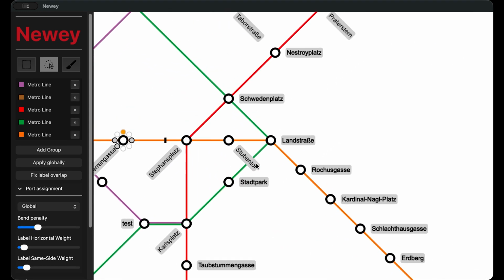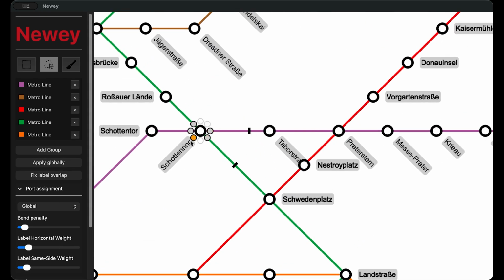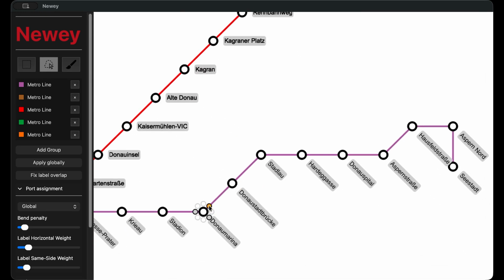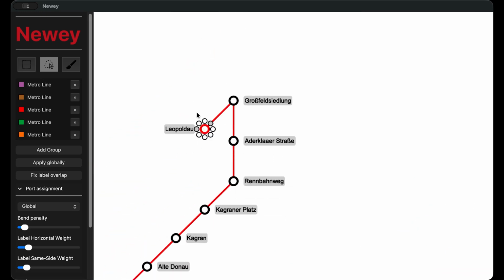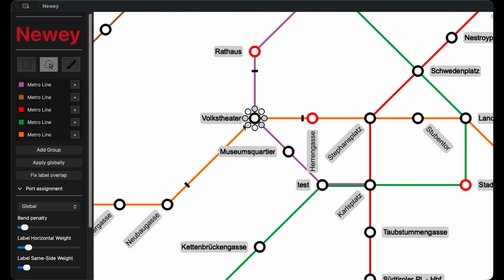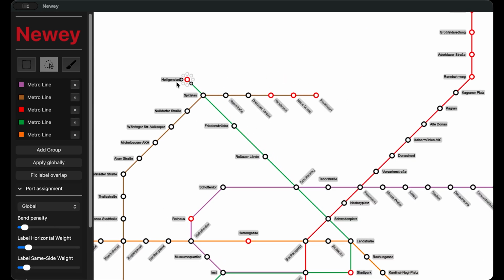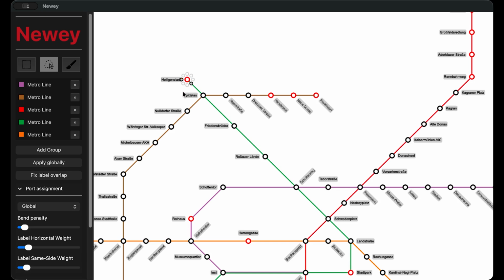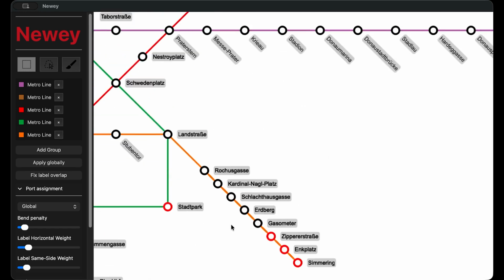Newey: An Algorithmically-Assisted Editor for High-Quality Fully Labelled Transit Map Layouts